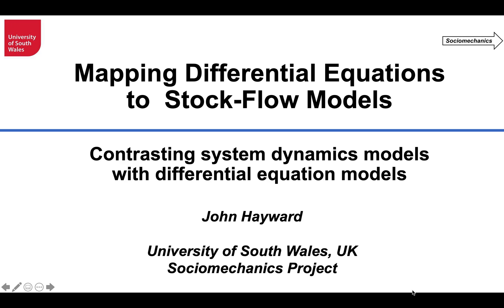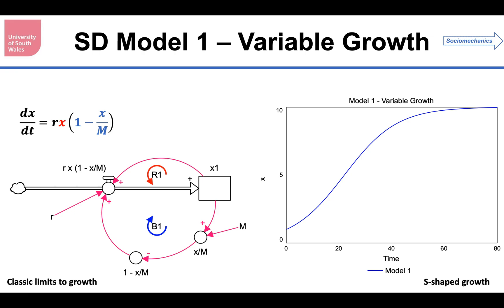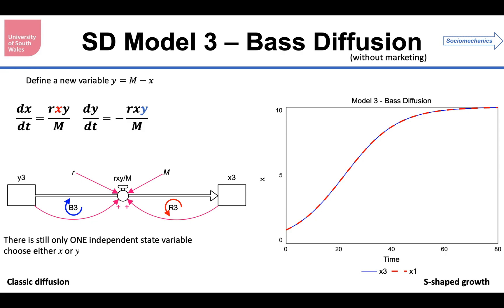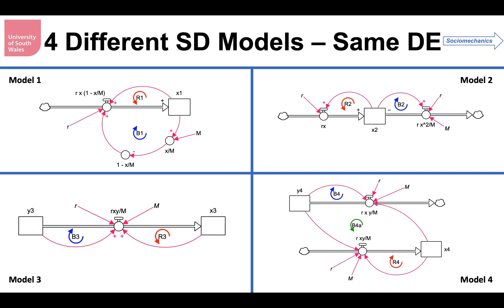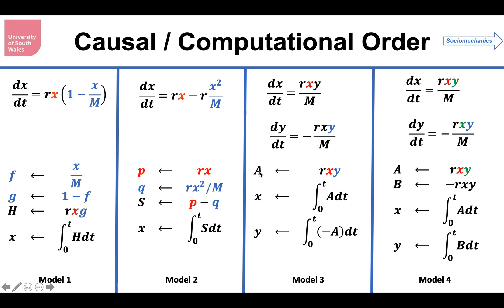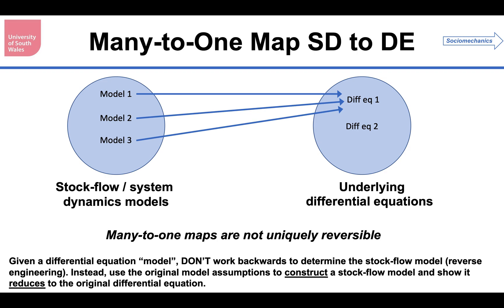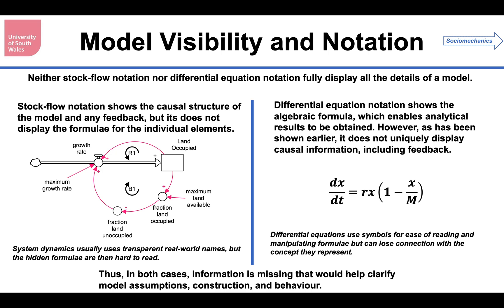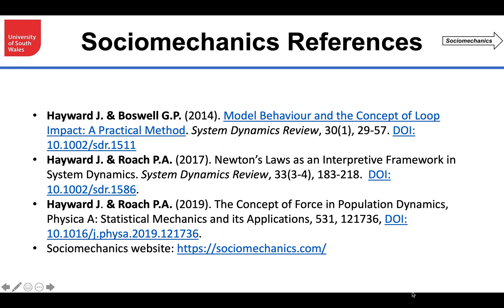Mapping Differential Equations to Stock-Flow Models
In this presentation, I contrast system dynamics models, expressed using stocks and flows, with differential equation models. I address the question: "What is the stock-flow equivalent of a differential equation model?" and suggest that this question is not well-founded.